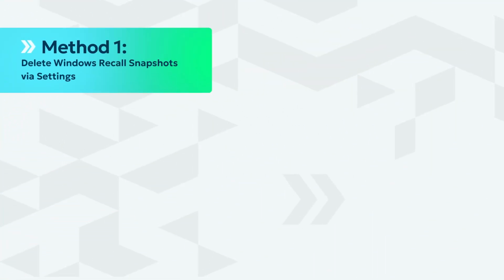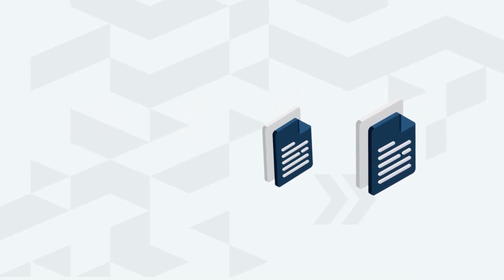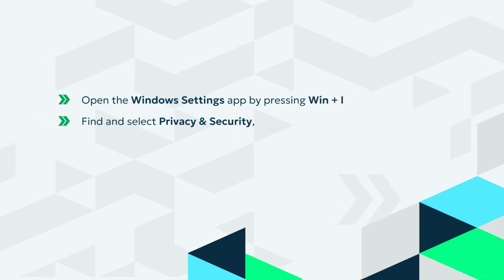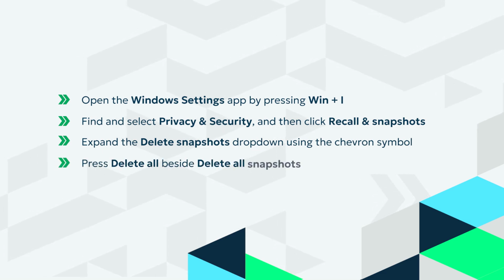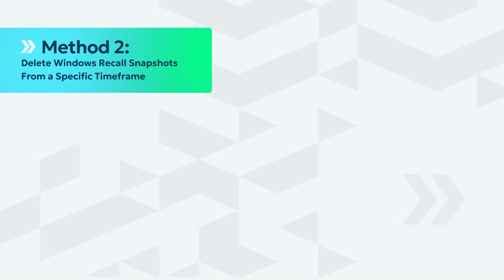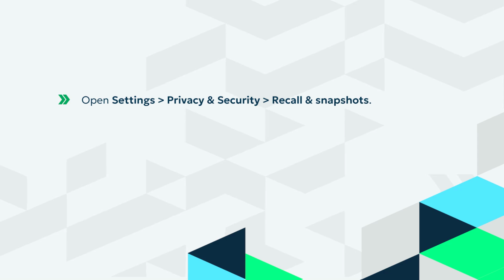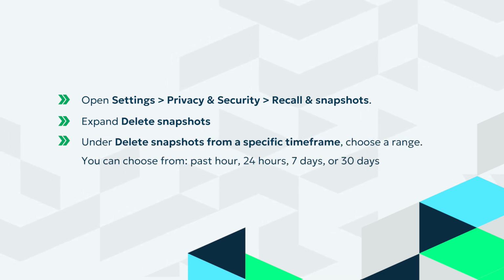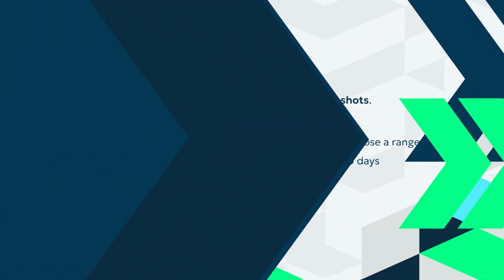How to Delete Recall Snapshots in Windows 11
Learn how to manage and delete Windows Recall snapshots in Windows 11. In this video, we cover step-by-step methods to clear all snapshots, delete them from specific timeframes, and set automatic deletion to save storage and protect sensitive data. You’ll also learn key prerequisites and settings to ensure Recall aligns with your organization’s privacy and compliance policies.

Read the full blog on How to Delete Recall Snapshots in Windows 11

Chapters:
00:00 Introduction
00:35 Prerequisites to Keep in Mind
01:12 Delete Windows Recall Snapshots via Settings
01:51 Delete From a Specific Timeframe
02:25 Adjust Maximum Storage Duration
03:04 Conclusion